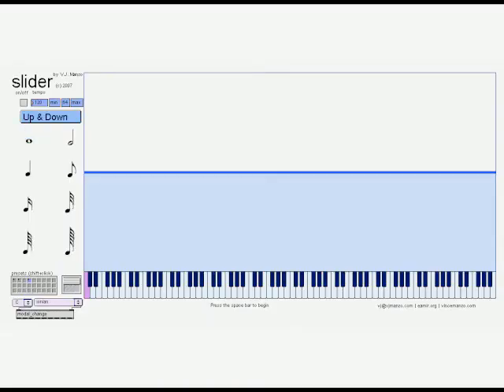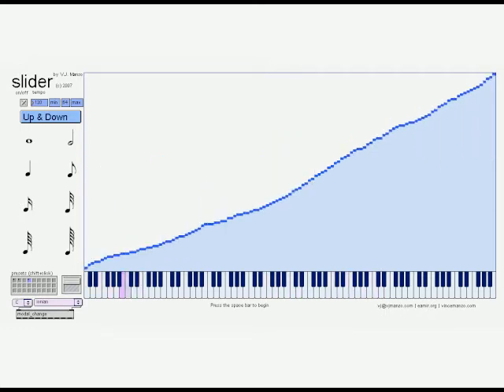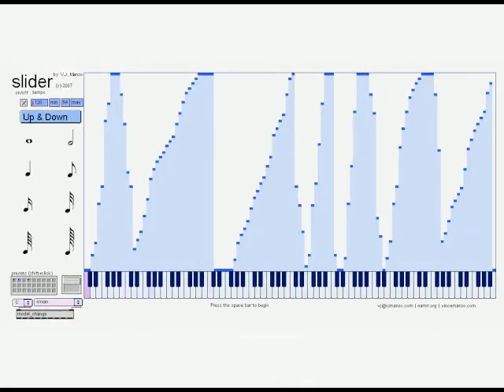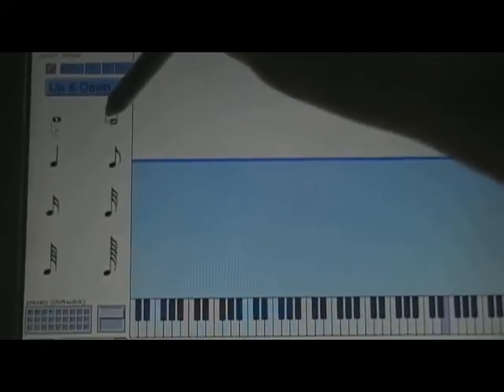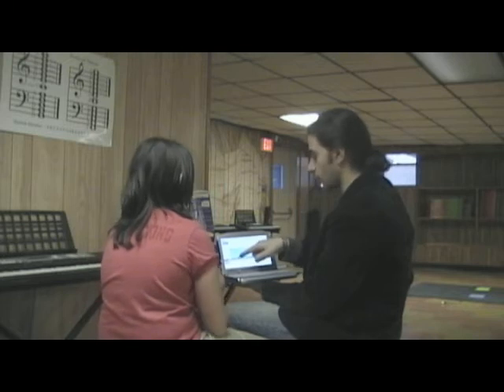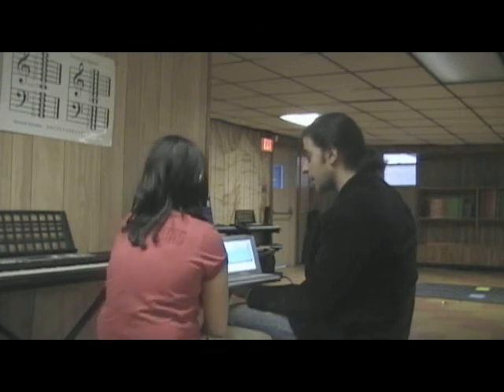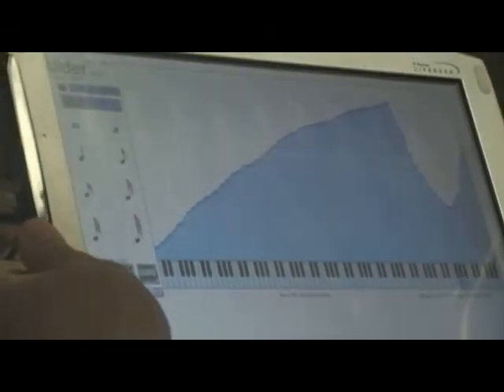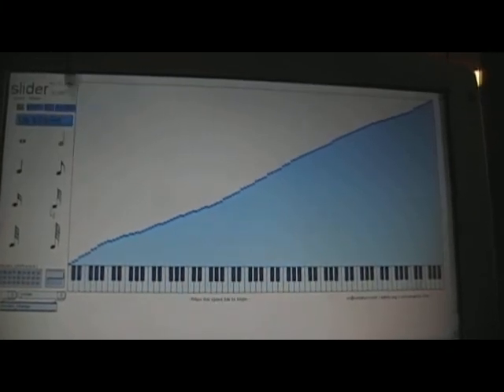EAMIR Slider (2006) || eamir.org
Slider is a touchscreen musical interface that converts graphical table data into a linear array of musical notes. The slider software is run on a touchscreen computer which allows the table data to be entered by physically touching the graphical interface. Each point in the table is analyzed serially and yields a note. The notes are played back at user variable rhythm which can be changed by touching a rhythmic value icon at the left. The tempo can be changed as well.
When a user touches the screen, the points are read and produce notes. The higher the line appears when it is read, the higher the note will sound.   A keyboard appears beneath the table to reflect the pitch of the point currently being analyzed. By default, notes are read "up and down" that is, from left to right to left. This option can be changed to have notes read up (from left to right only) and down (from right to left only). Like all EAMIR software, the slider software can be customized to work with the sounds of any type of synthesizer. A volume control is included for use with the internal synthesizer. By default, the slider software will filter all of the notes to the 7 pitch classes of the C Major scale. The tonic and mode can be changed at any time by selecting from one of the 11 pitch classes or one of the 28 diatonic modes at the bottom left of the screen. User made patterns can be stored and recalled with ease.

by V.J. Manzo